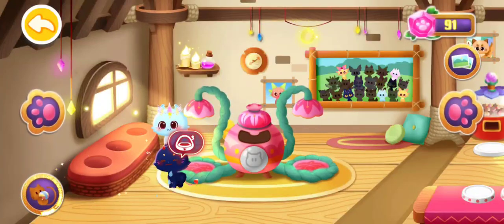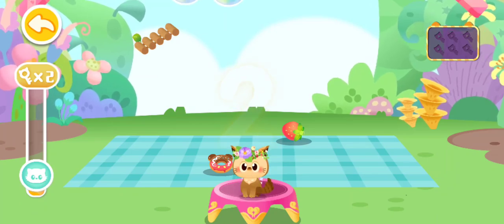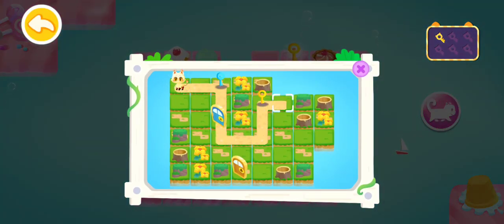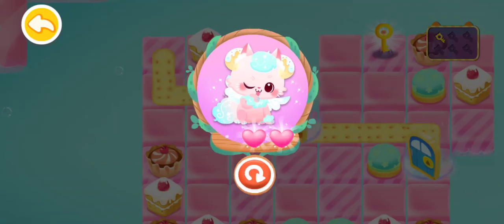Kitty World with Kitten Elves 3.0 | Panda World ‎@qiatqiattv4221